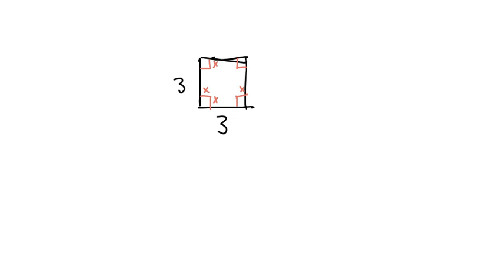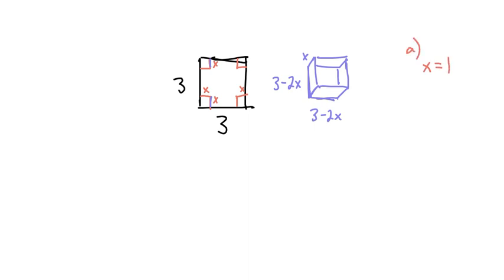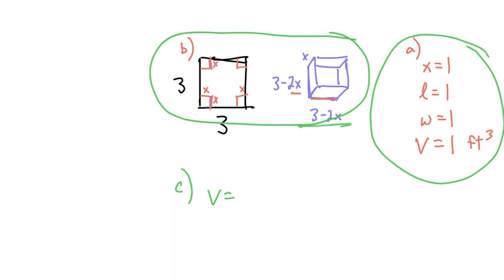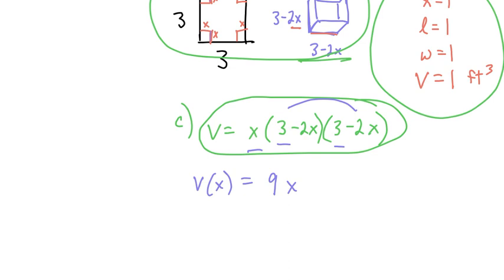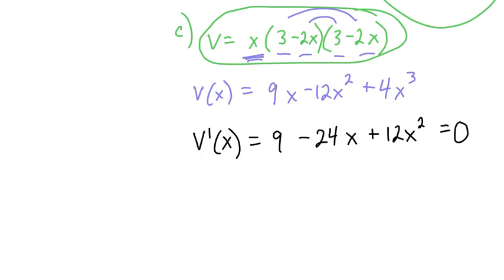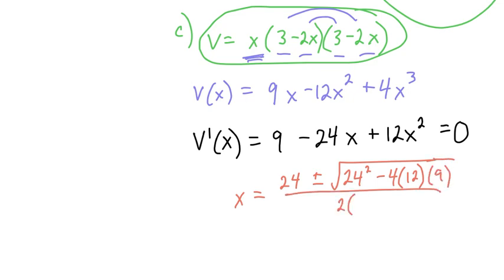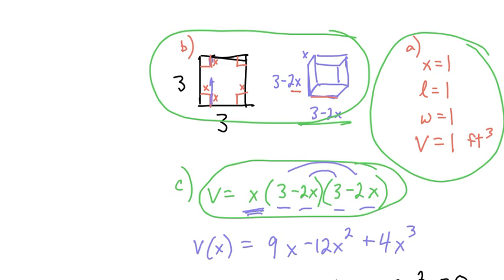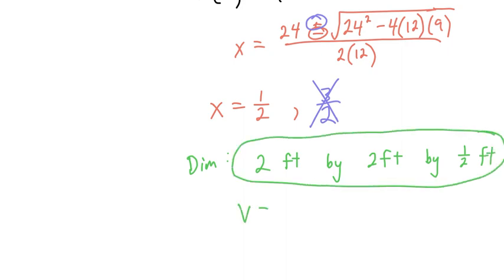Consider the following problem A box with an open top is to be constructed from a square piece of ca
Consider the following problem: A box with an open top is to be constructed from a square piece of cardboard, wide, by cutting out a square from each other of the four corners and bending up the sides. Find the largest volume that such a box can have. (a) Draw several diagrams to illustrate the situation, some short boxes with large bases. Find the volumes of several such boxes. Does it appear that there is a maximum value? If so, estimate it. (b) Draw a diagram illustrating the general situation. Introduce notation and label the diagram with your symbols. (c) Write an expression for the volume. (d) Use the given information to write an equation that relates the variables. (e) Use part (d) to write the volume as a function of one variable. (f) Finish solving the problem and compare the answer with your estimate in part (a).